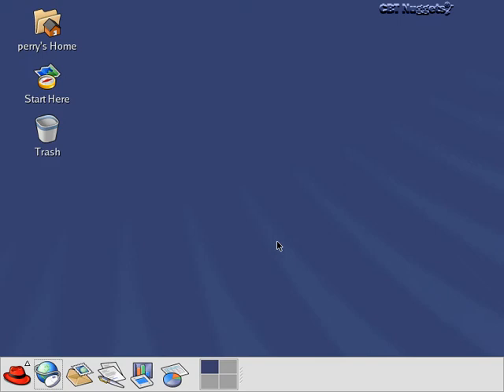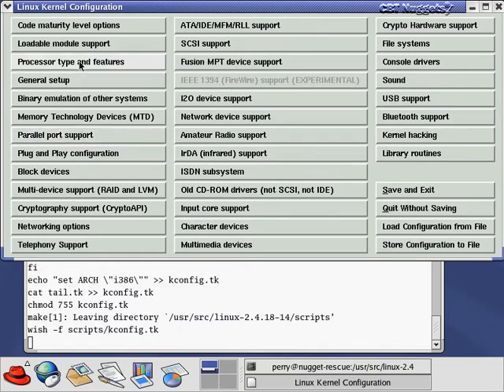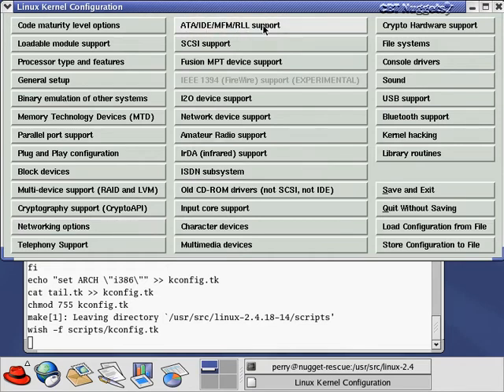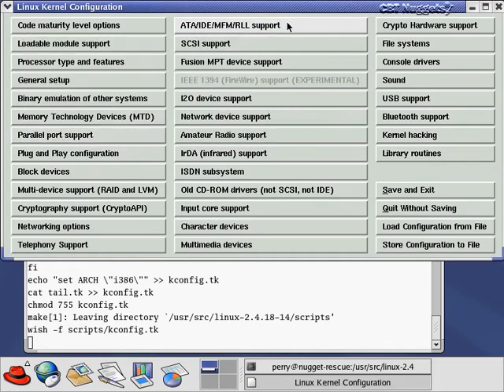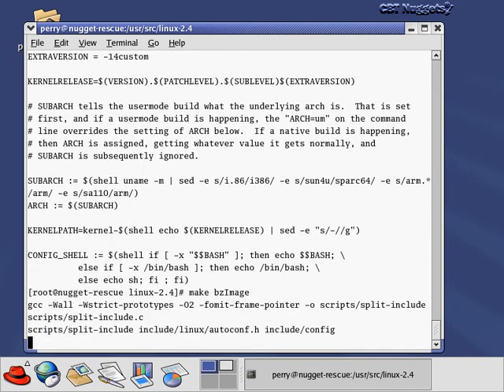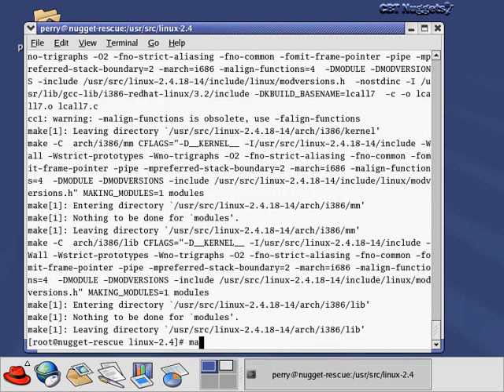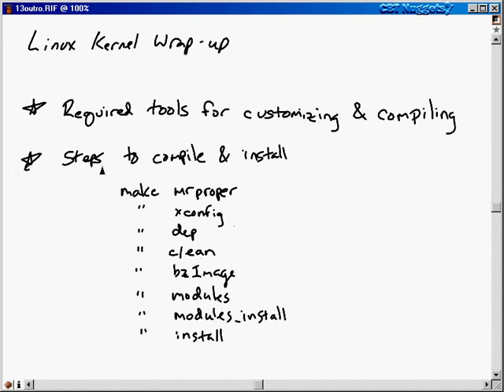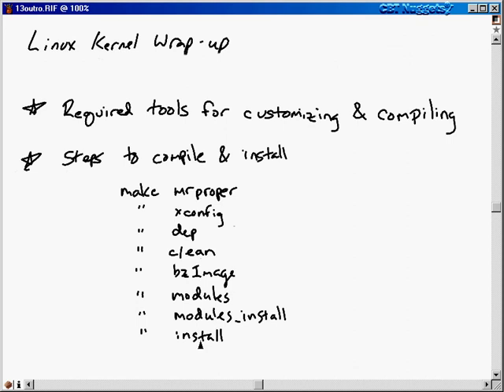14 The Linux Kernel Part 2